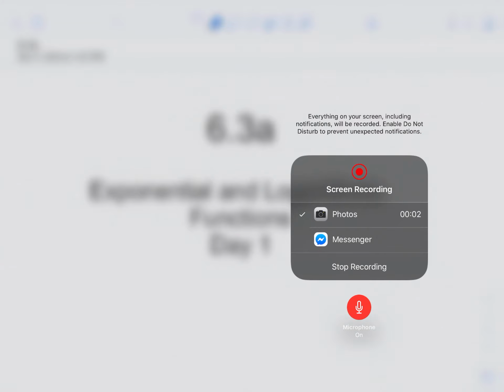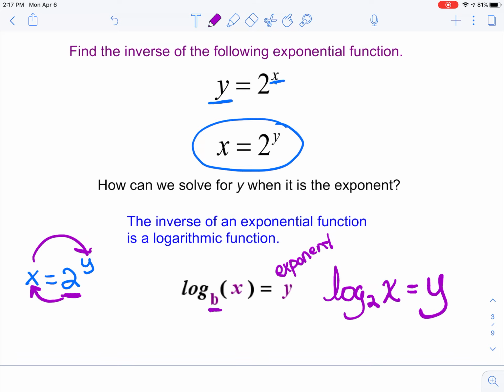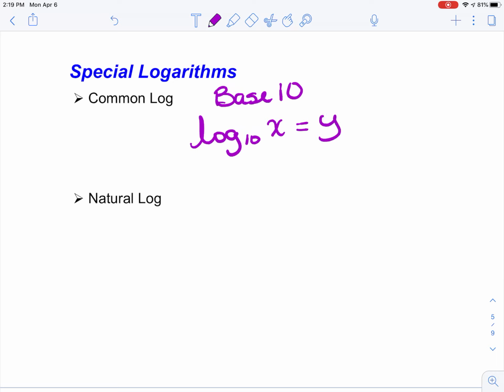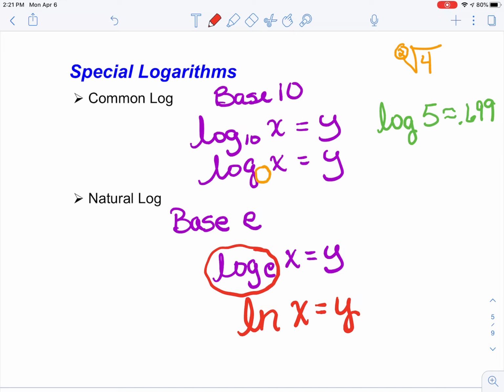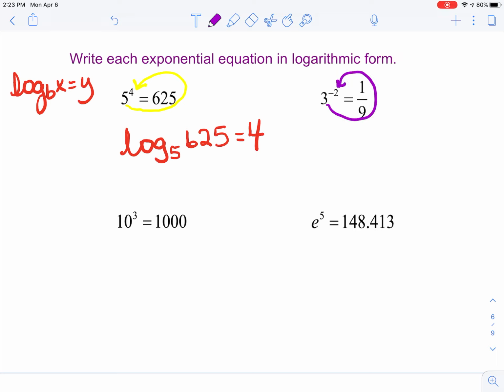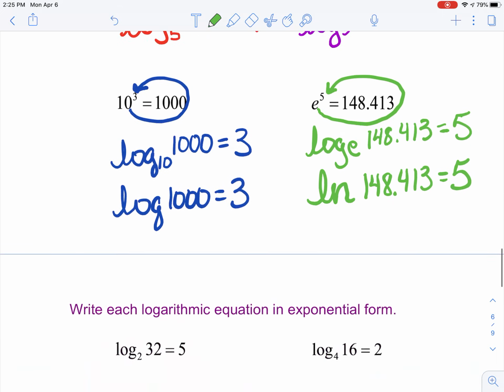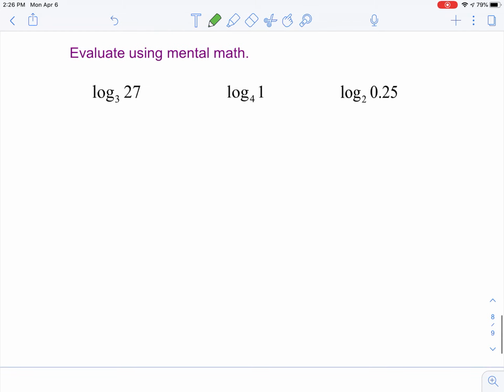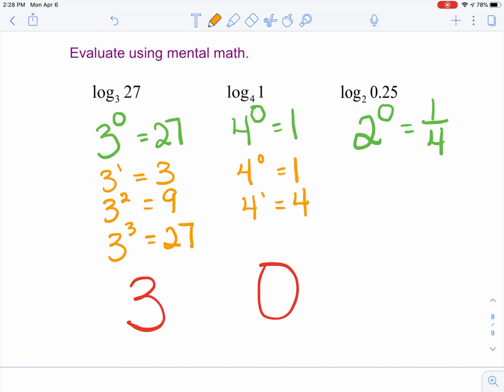6.3a convert exponential to logarithm